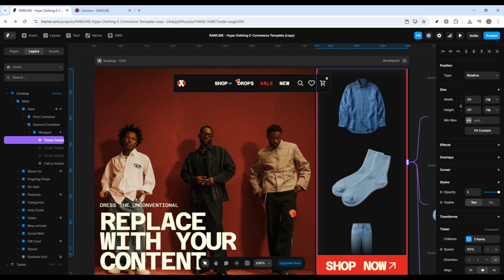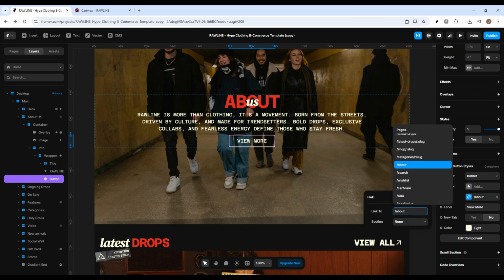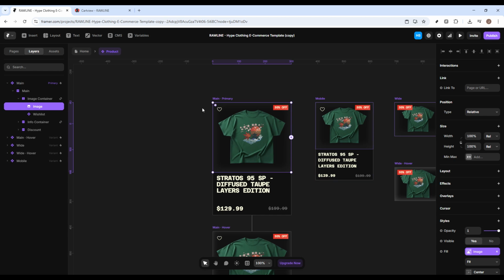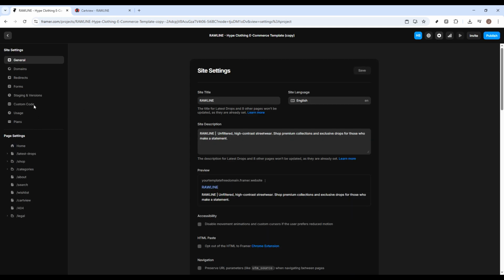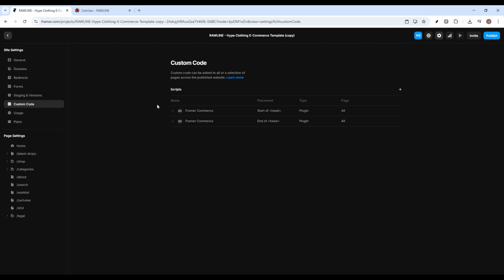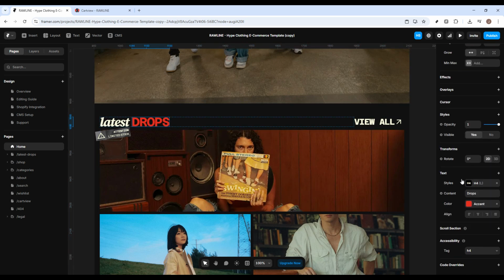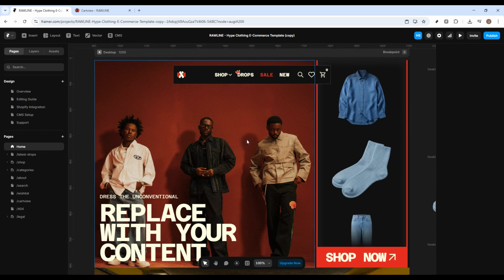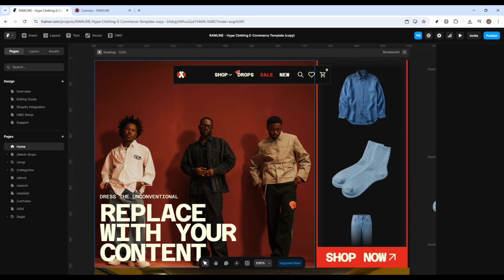Framer Error Fix (2026 Easy Guide)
Learn how to fix common Framer errors quickly by checking warnings, broken links, missing assets, custom code, and font issues.
Follow this step-by-step Framer tutorial to troubleshoot your project and get it working properly again.

Timestamps
0:00 Introduction
0:24 Open Framer and your project
0:43 Check the error and warning icon
1:01 Fix broken links
1:24 Reupload missing assets
1:41 Go to Settings and Custom Code
2:04 Fix font issues
2:25 Review and confirm the fix
2:44 Outro